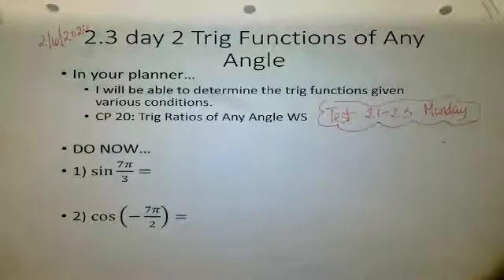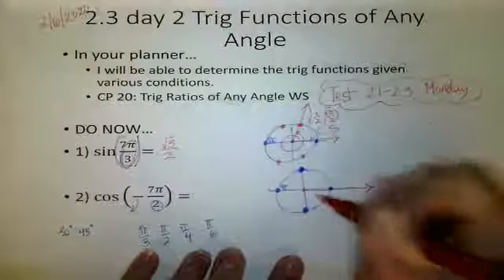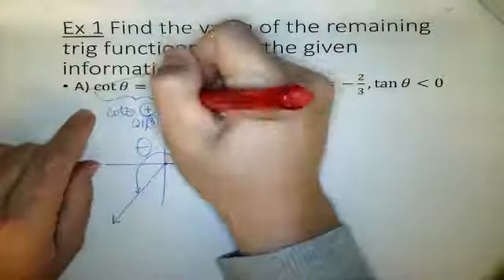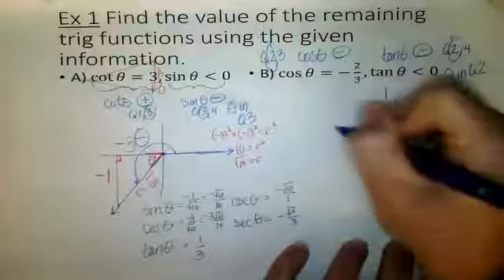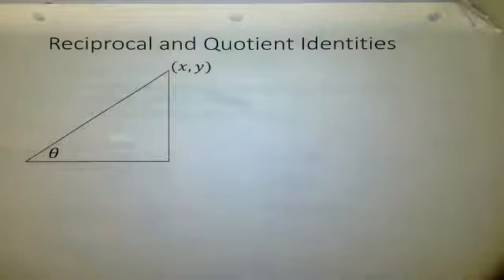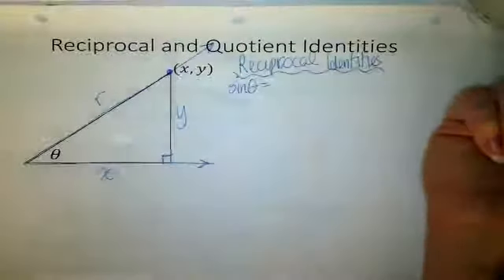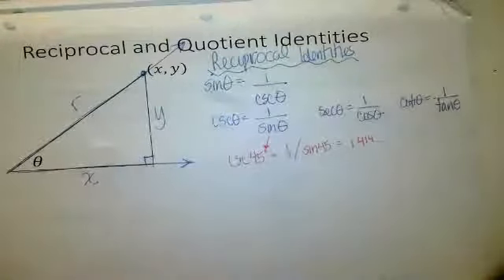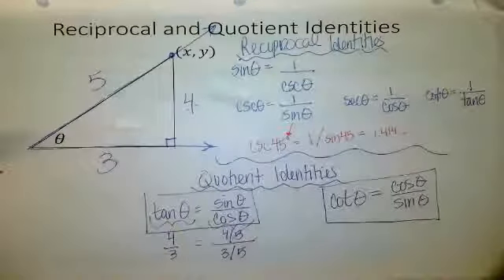2.3 day 2 Trig Functions of Any Angle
2.3 day 2 Trig Functions of Any Angle